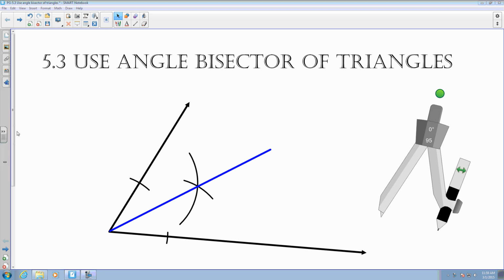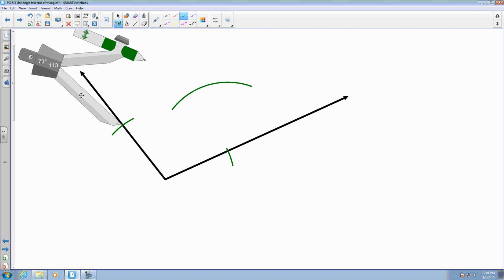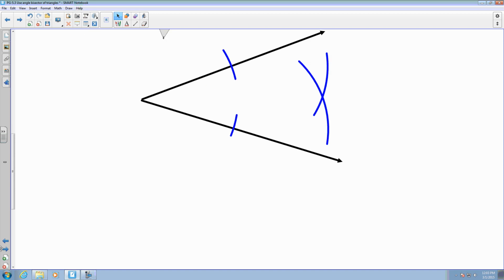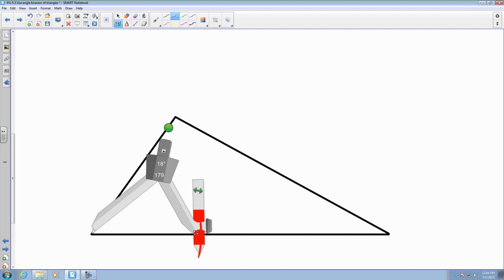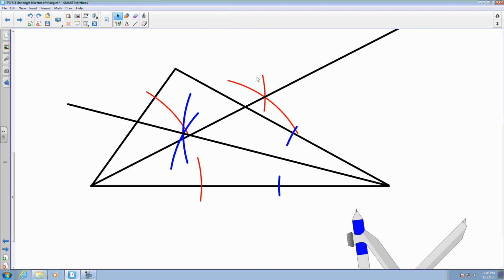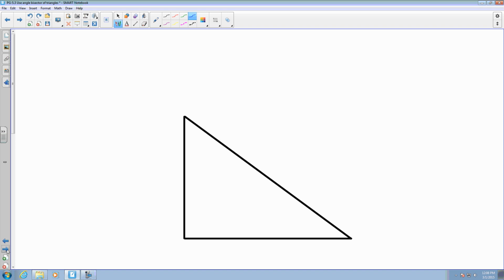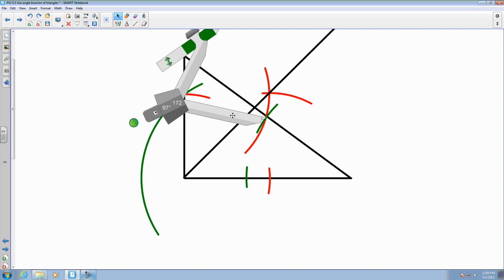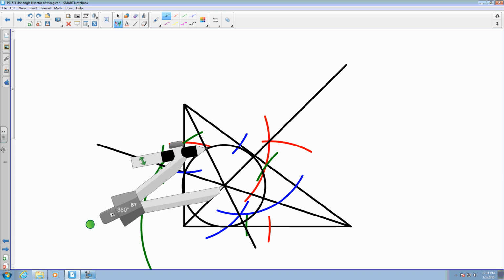5.3 Use Angle Bisector of Triangles